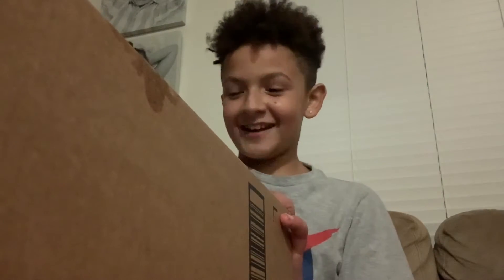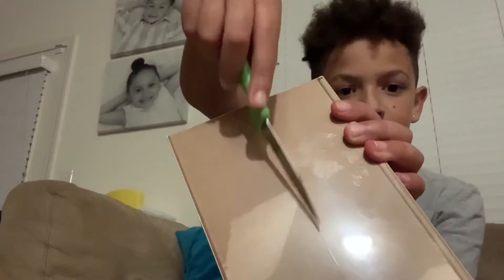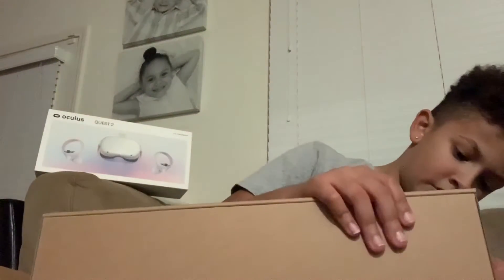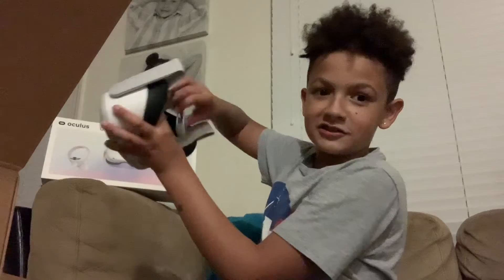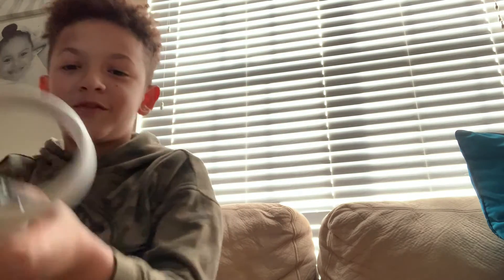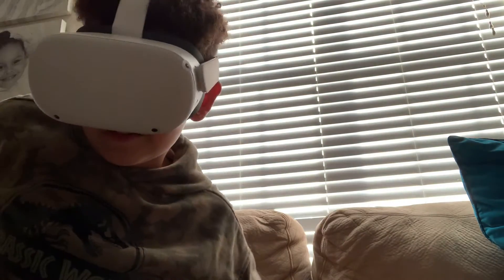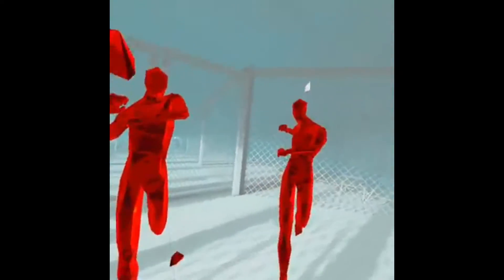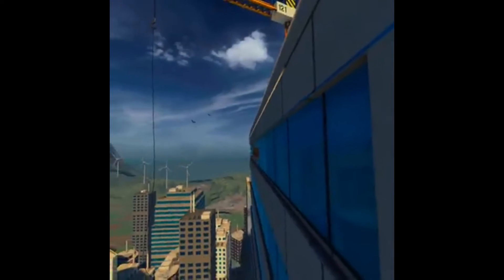Oculus Quest 2 review and gameplay, one of the best VR headsets ever?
I will review and show gameplay of Facebook’s Oculus Quest 2.

I definitely recommend this headset.

TIMESTAMPS:
0:00 - intro
0:12 - unboxing
2:25 - trying the oculus
3:23 - review after 3 days
5:04 - gameplay